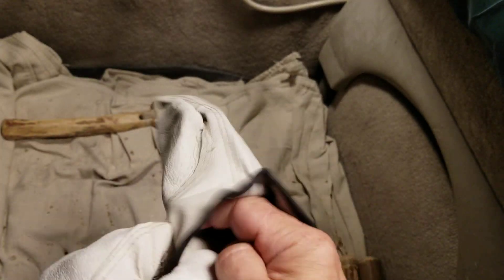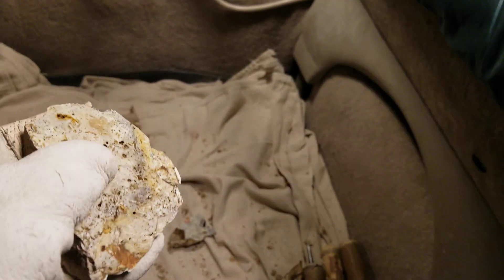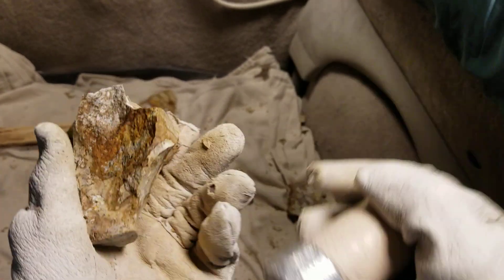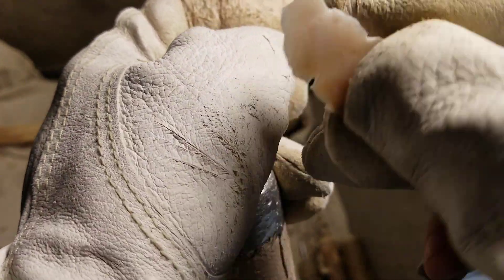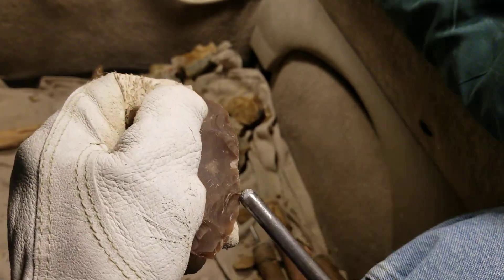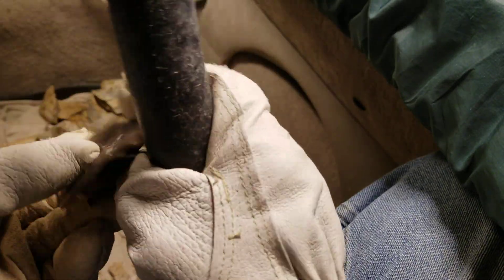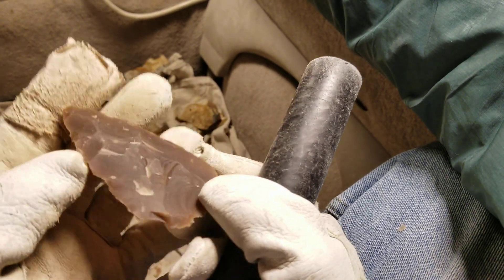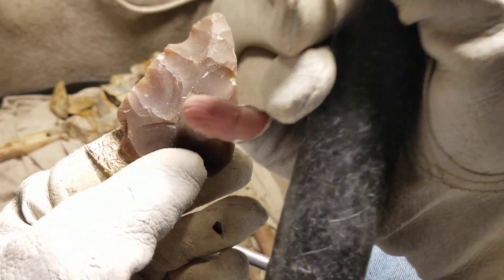1270 - Part 1/3 - Double Flintknapping Challenge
Flintknapping. Knapping rocks. Making an arrowhead. Lithic reduction.